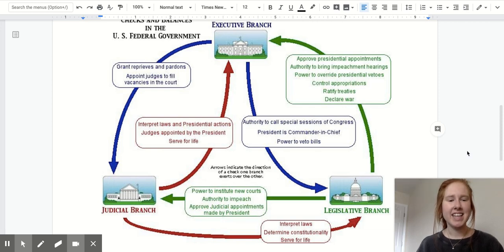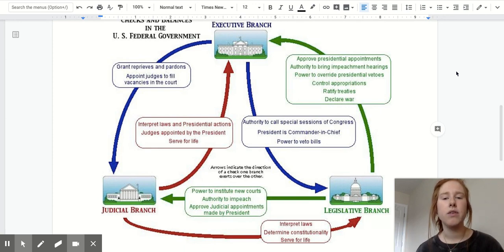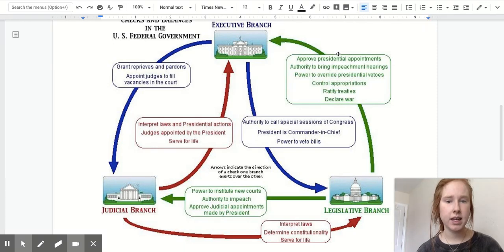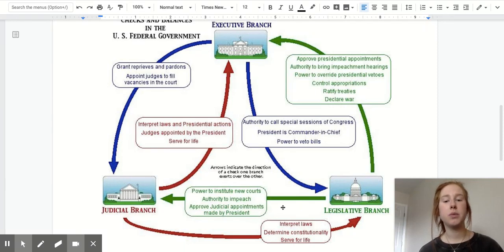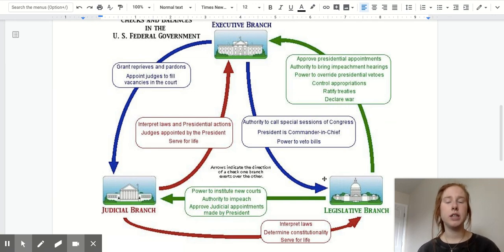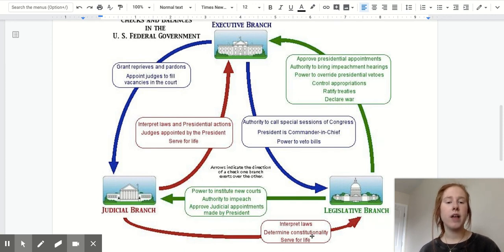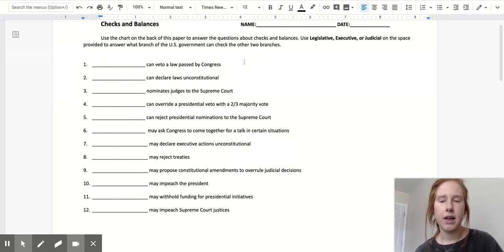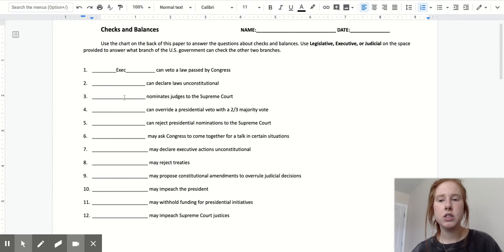Dockery - US Gov - Checks & Balances